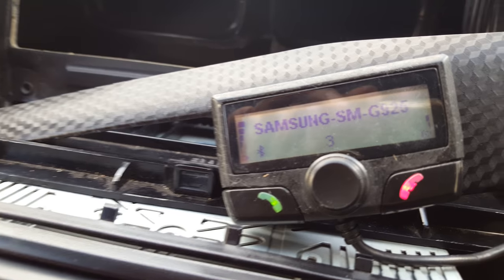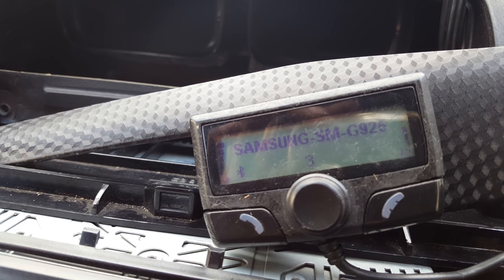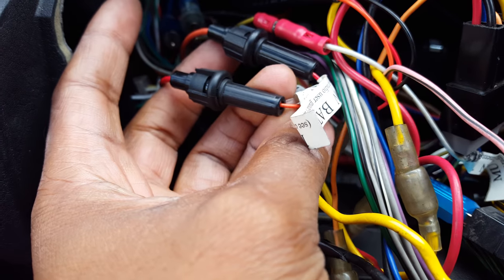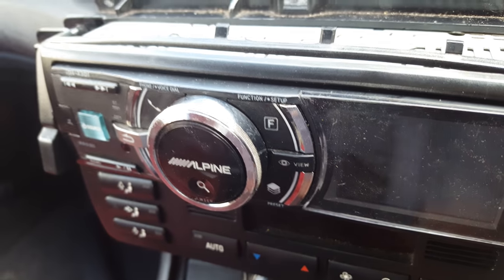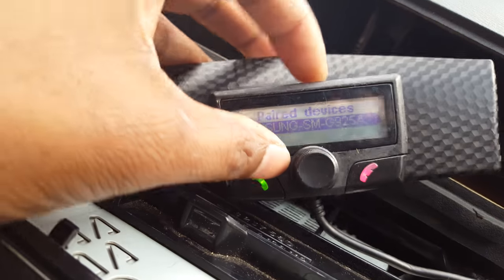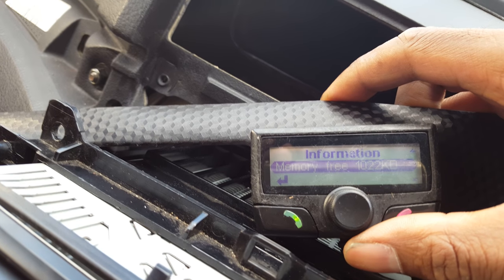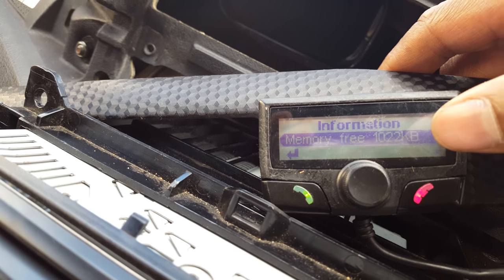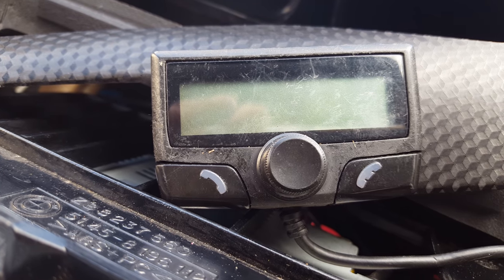Parrot Bluetooth problem full memory fix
This is a quick video on how to clear the full memory problem and phone being deleted every time you turn off the ignition